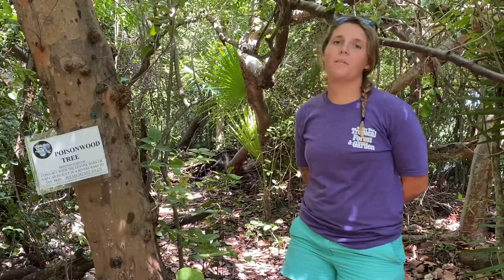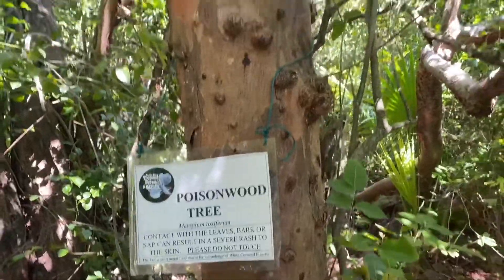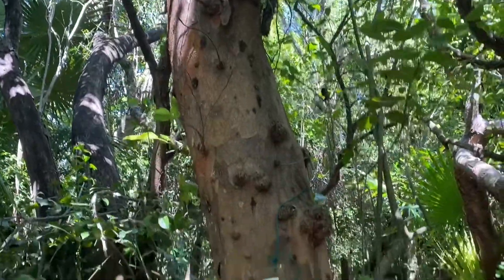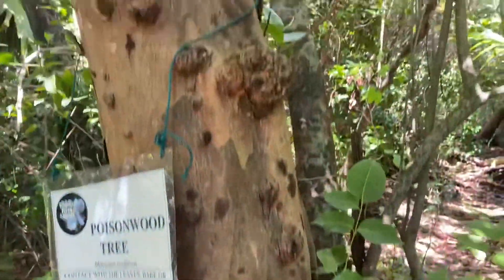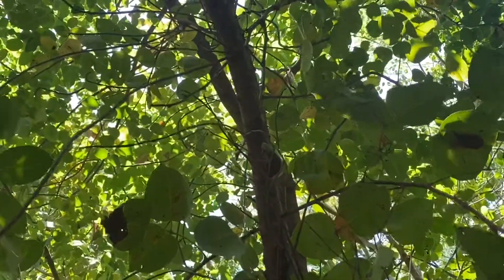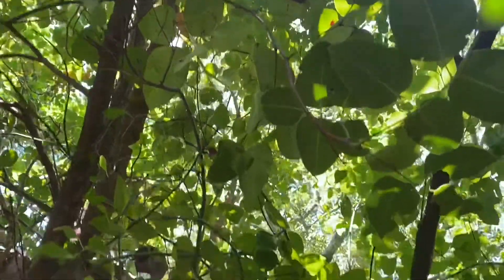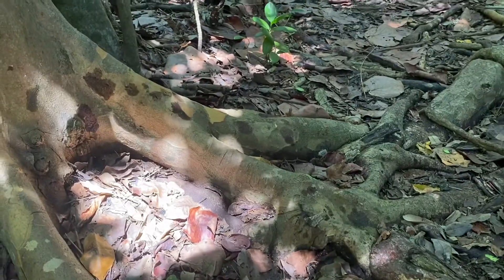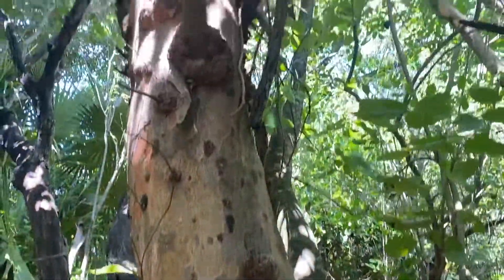Species Spotlight: Poisonwood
Watch out! All parts of this species are poisonous!

For more information join our Virtual Living Lab by registering for free at Keywest.garden/education